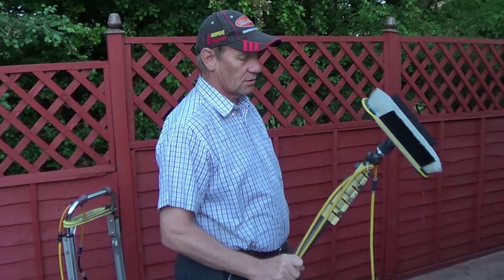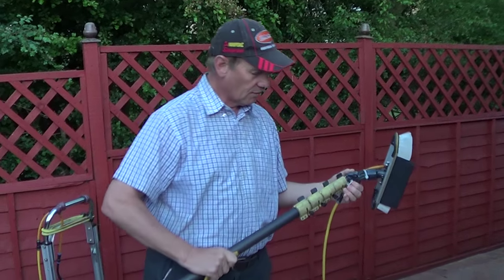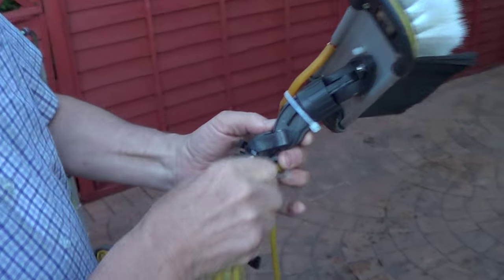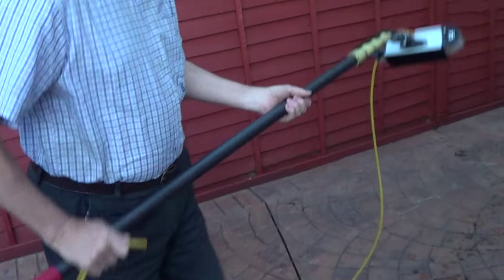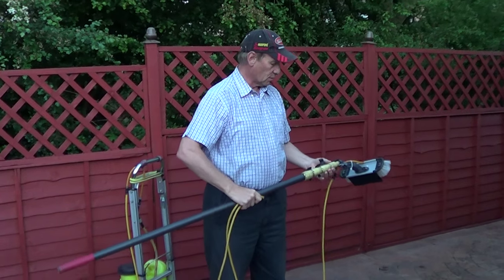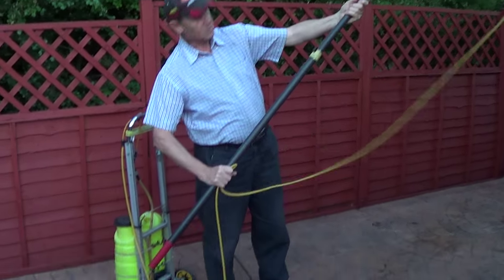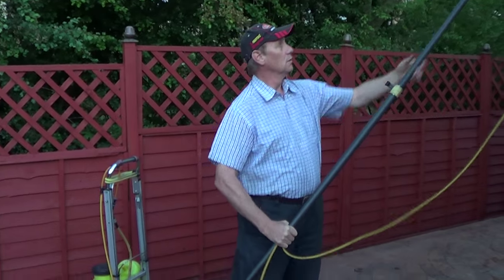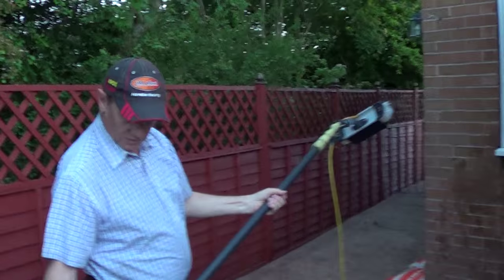Pole tap that costs nothing and weighs nothing.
Pole tap techniques and how to use a simple pole tap and how to set it up using Rhino tube. Rhino tube is the best sort of tube in the business for this technique. If you persevere with this method, you will soon learn how to use it efficiently. Once you learn how to use this way of controlling your water supply, you will save a lot of water without the need for any complicated or expensive taps.